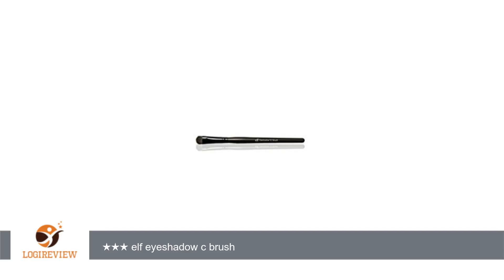e.l.f. Studio Eyeshadow "C" Brush | Review/Test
Review about   e.l.f. Studio Eyeshadow "C" Brush